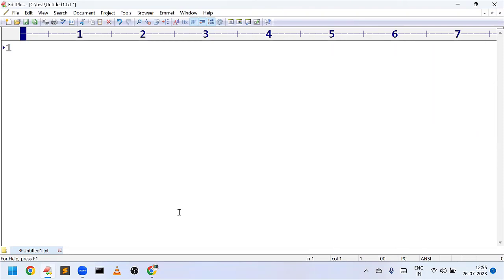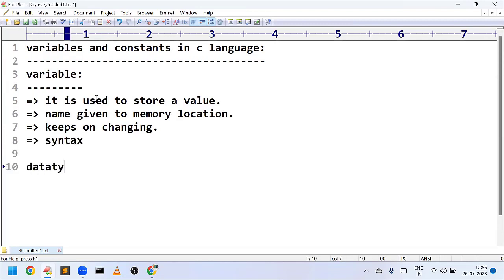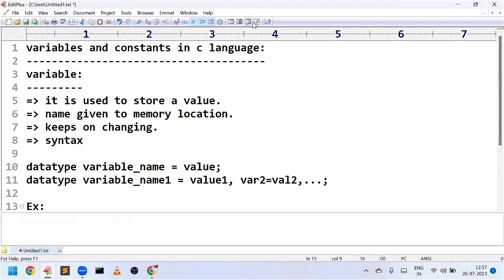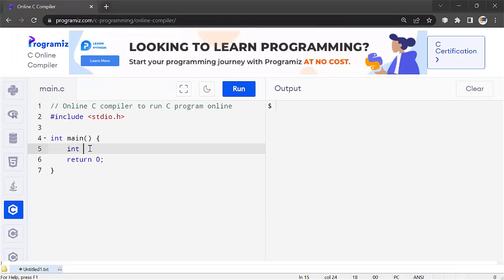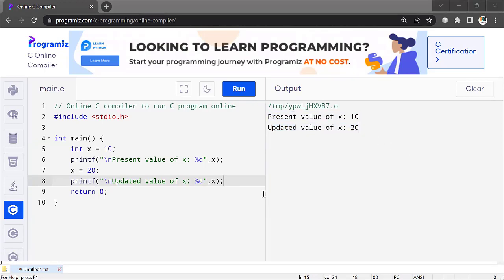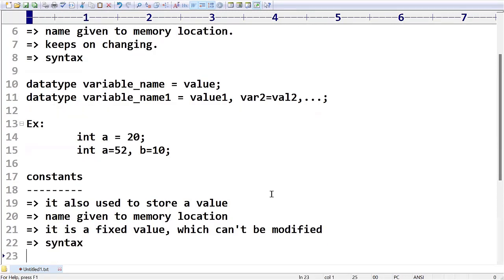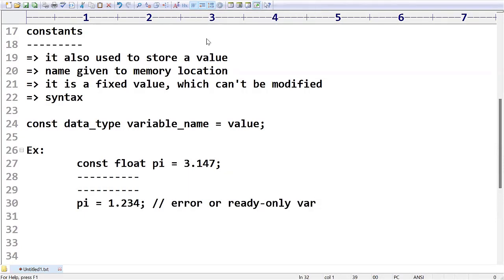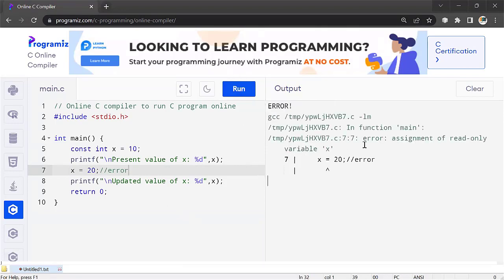C LANGUAGE VARIABLES AND CONSTANTS